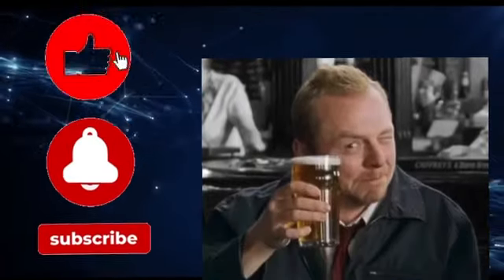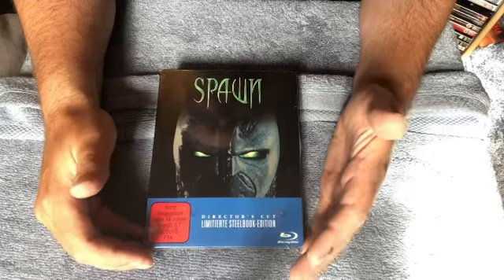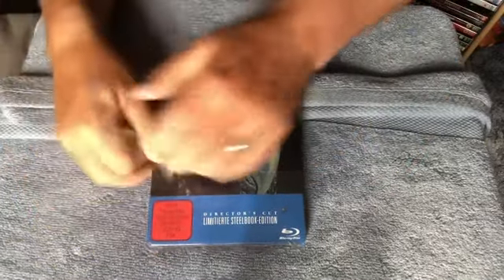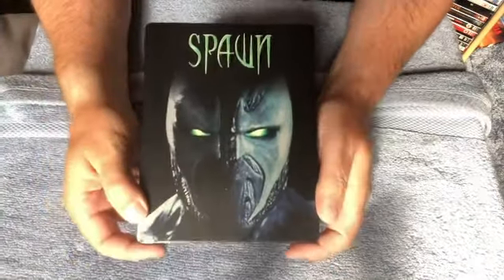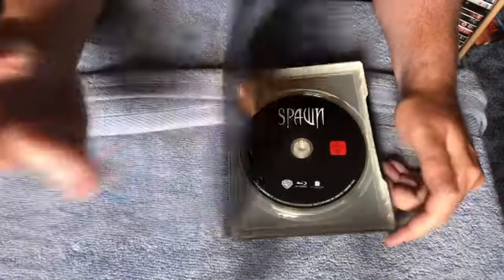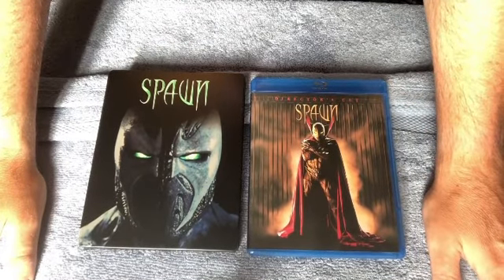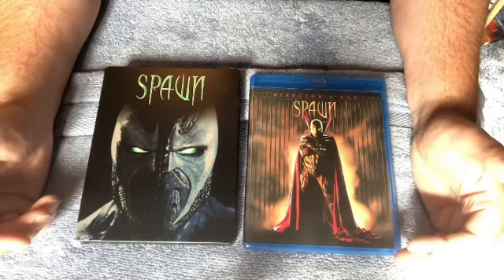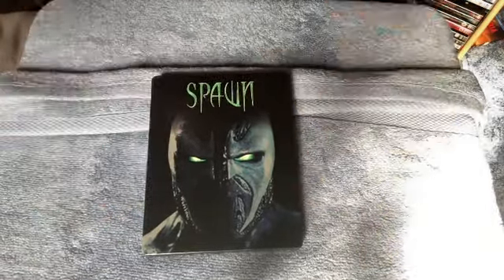SPAWN ( 1997 ) Steelbook. Unboxing. An AJ. Opening